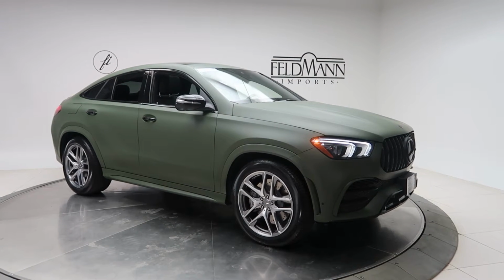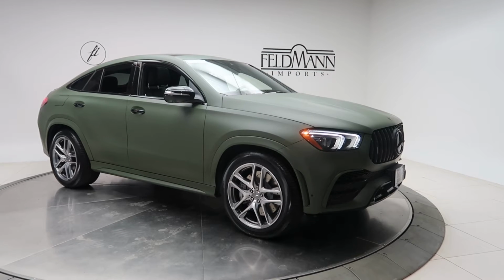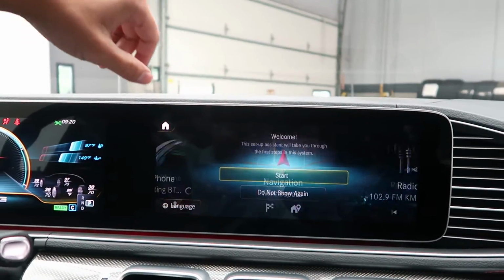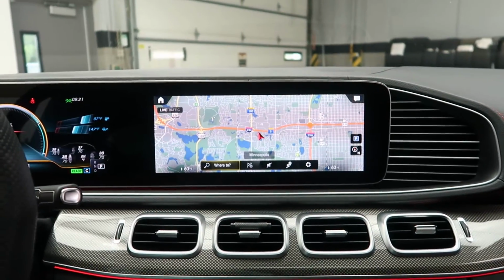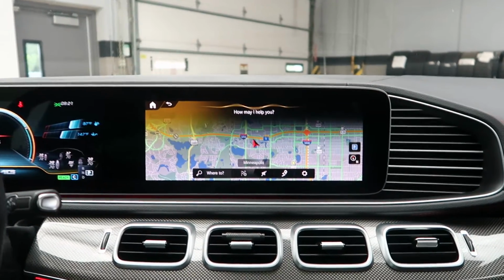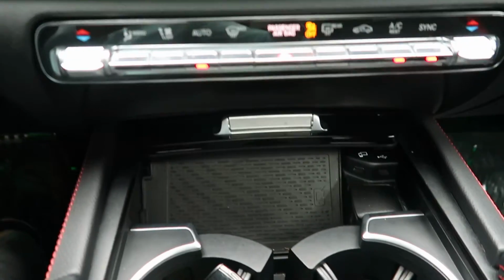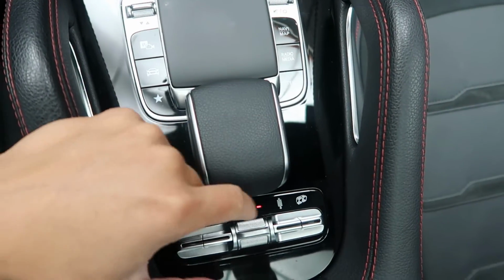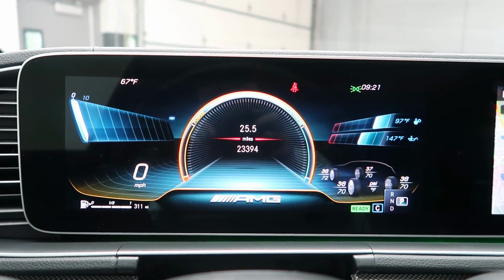2021 Mercedes-Benz AMG® GLE 53 4MATIC® - For Sale P14390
Take a look at the 2021 Mercedes-Benz AMG® GLE 53 4MATIC® now available at Feldmann Imports. For more information including pricing and availability, please visit us